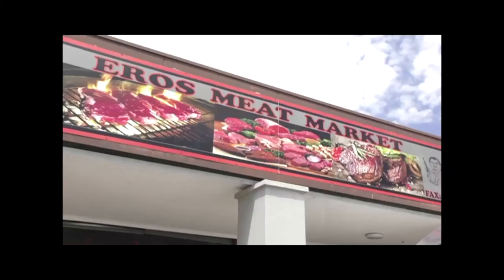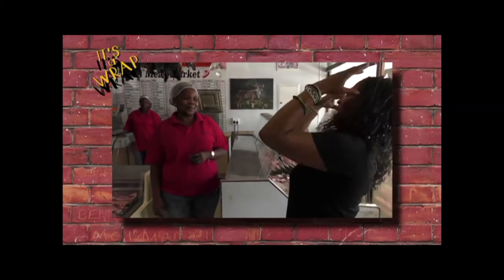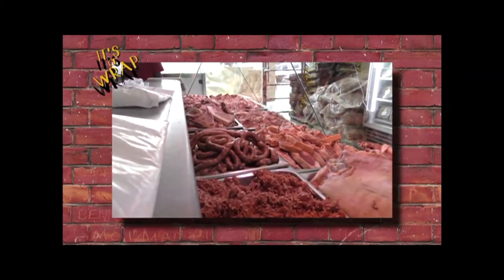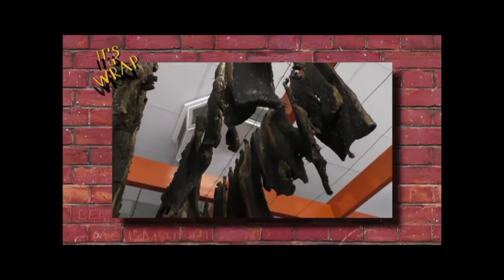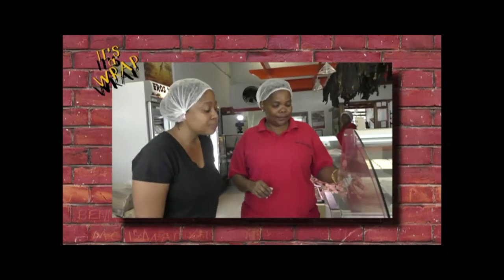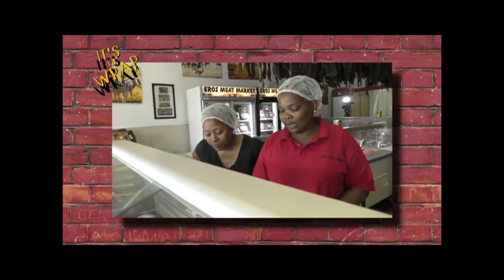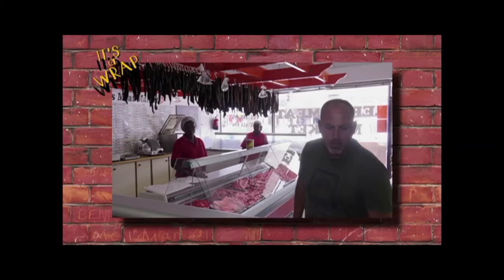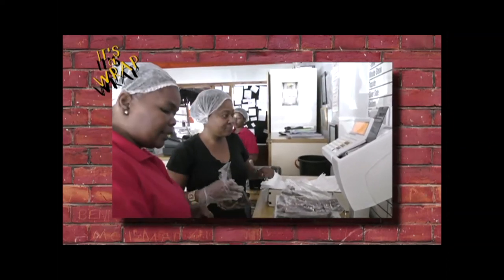It's A Wrap: Erica works at Eros Meat Market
The Shift features various jobs done by regular Namibians. This week Erica worked at a local butchery to see the ins and outs of that business. It's A Wrap takes a  satirical look at the happenings in  Namibia and is presented by Namibian news personality, Erica Gebhardt. The show is aired on One Africa Television Friday nights at 20h00 with repeats on Saturday evenings at 18h30.